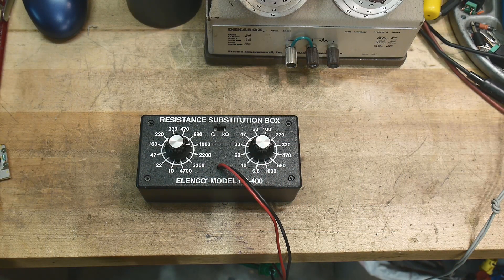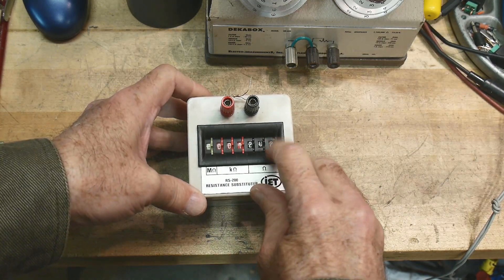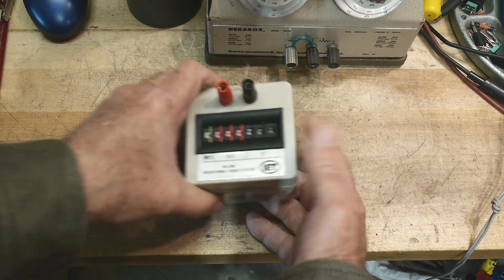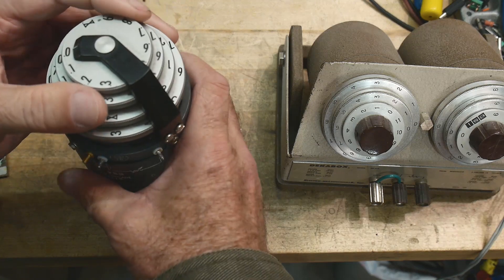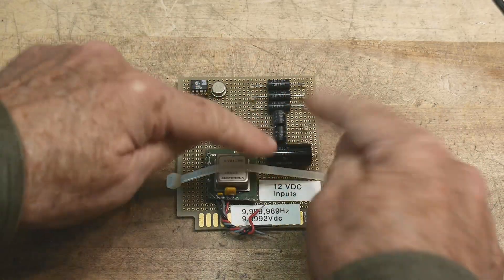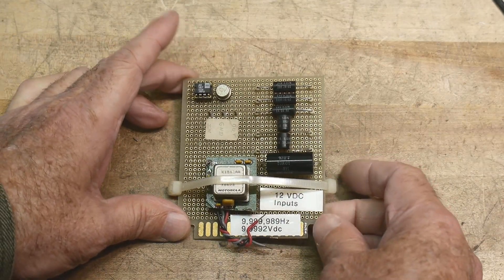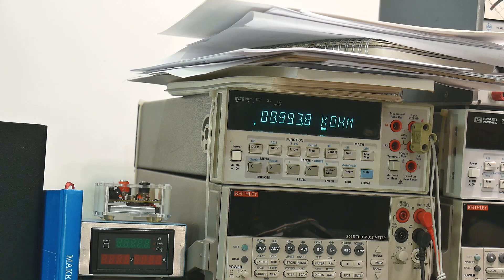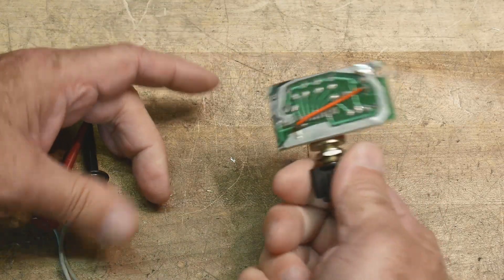#720 Resistor and Capacitor Decade Boxes on the Cheap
Episode 720
I show some ideas on getting low lost equipment. Decade resistor and capacitors. These are PCB design
Be a Patron: